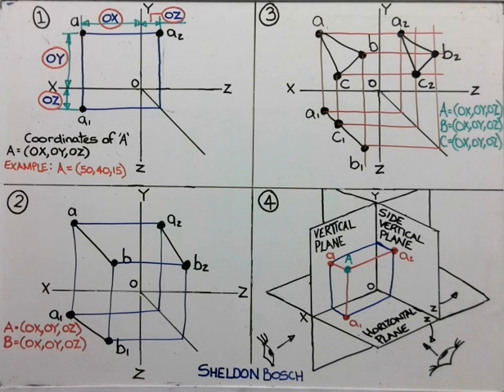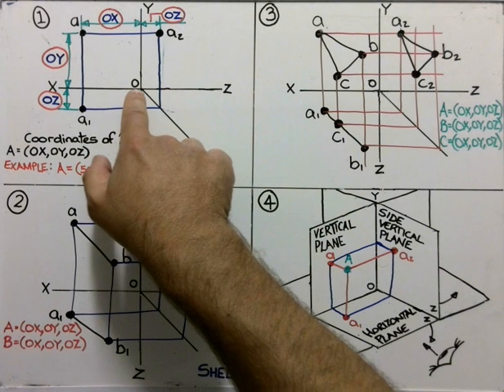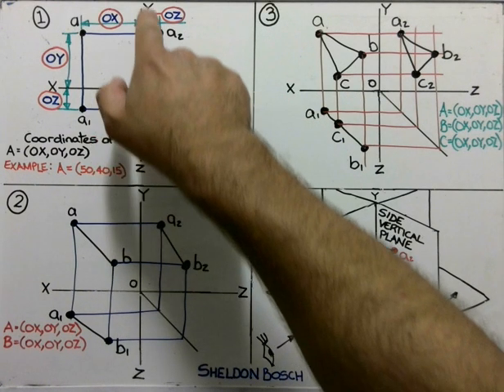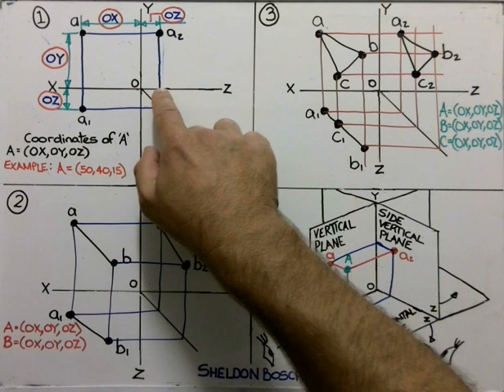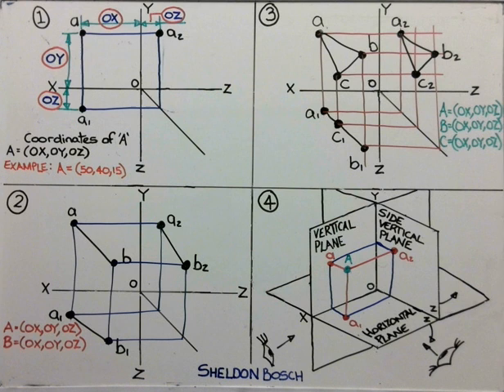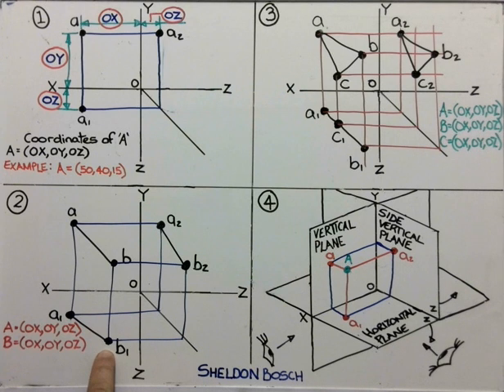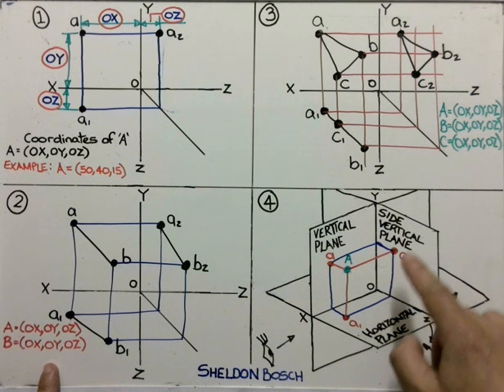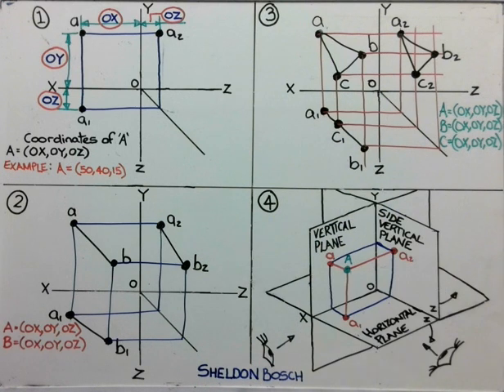Descriptive Geometry - Coordinates OX,OY,OZ